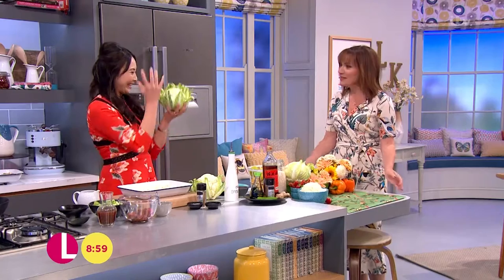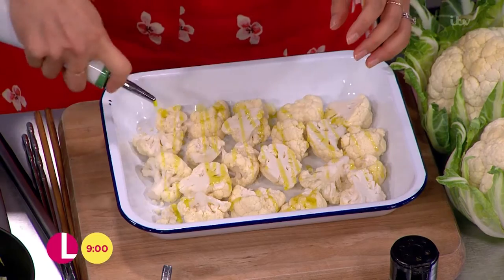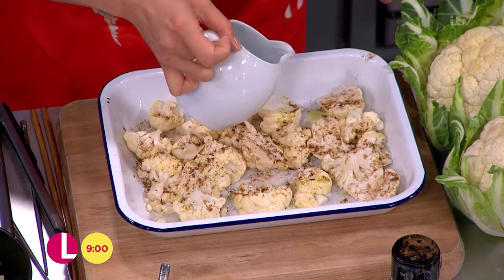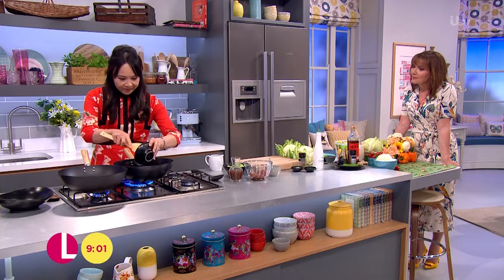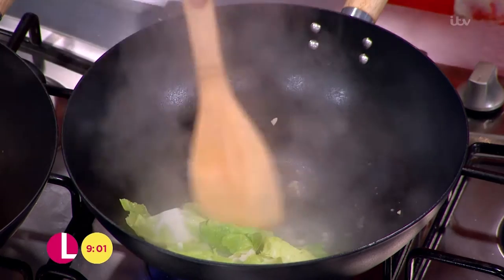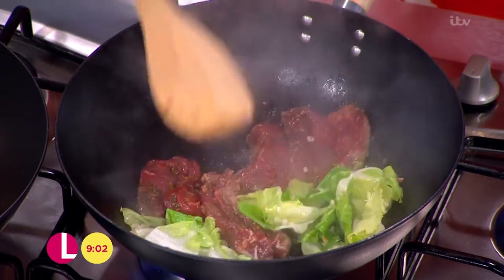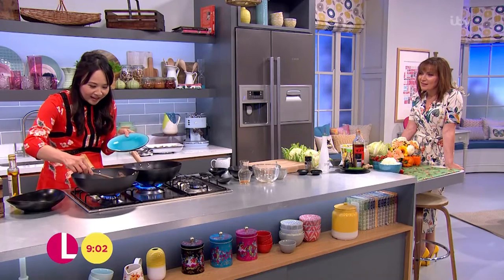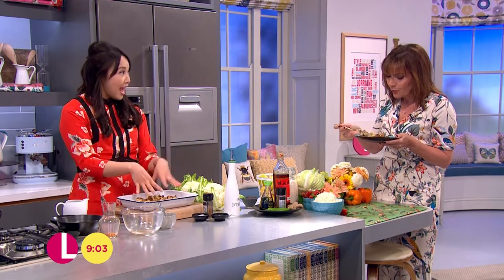Ching's Ginger Beef And Five Spice Roasted Cauliflower | Lorraine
It's not just the fashion that's on trend today - this recipe takes its inspiration from the High Street Fashion Awards' floral theme. In fact, it's all about flowers in the kitchen... Cauliflowers that is. Ching is here with the hippest veg in town!